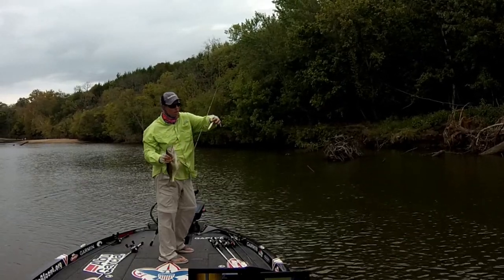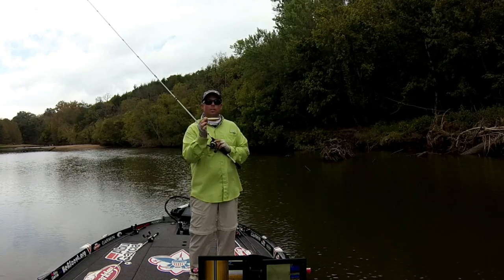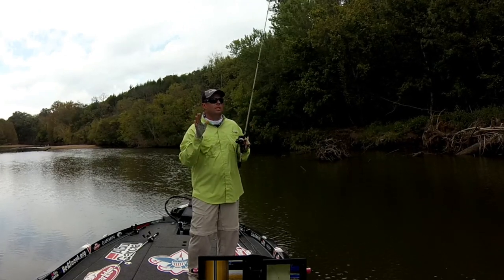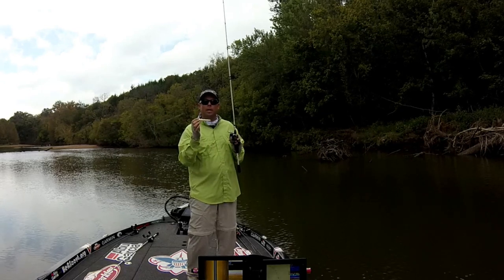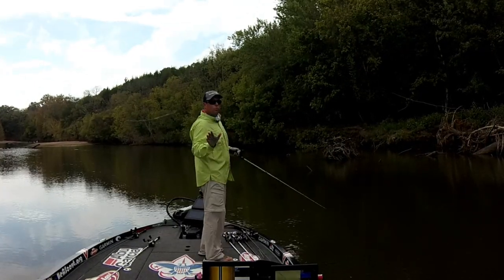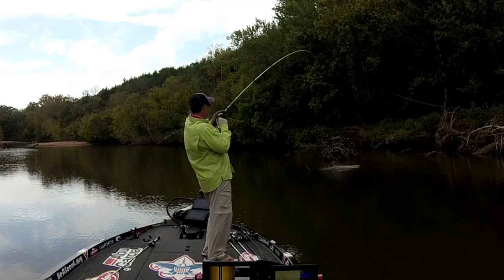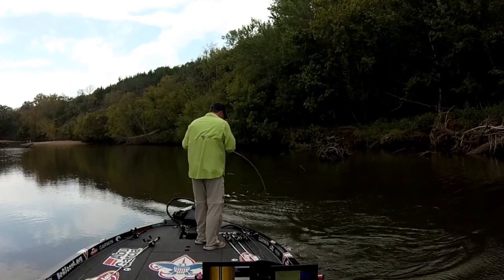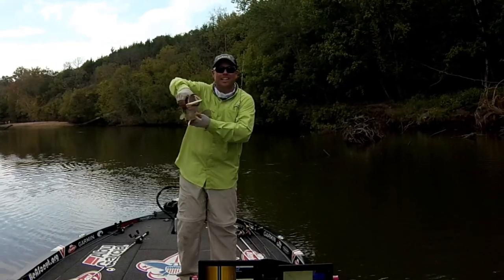Two explosive big bass topwater strikes on Berkley Drift Walker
Topwater fishing for big largemouth bass with the all new Berkley Drift Walker walking topwater bait.  Pro bass angler Tom Redington catches tow big bass on topwater.  The new Berkley Drift Walker has a more subtle action than other topwater walking baits like spooks, catching big largemouth bass, smallmouth bass, and spotted bass on top when fish are feeding on the surface.  Try a fast and slow walk the dog retrieve to make bass eat the Drift Walker.